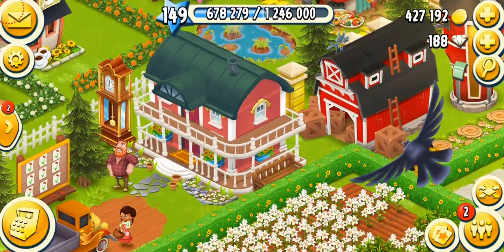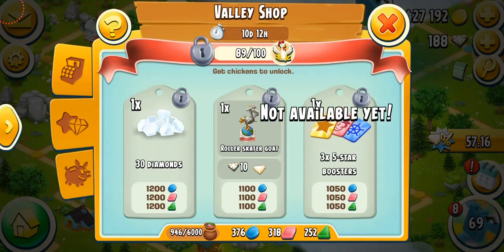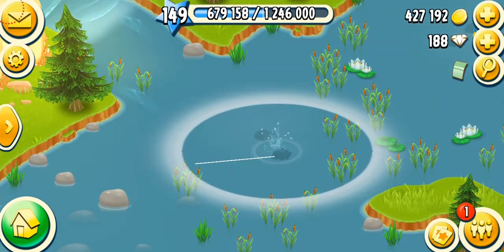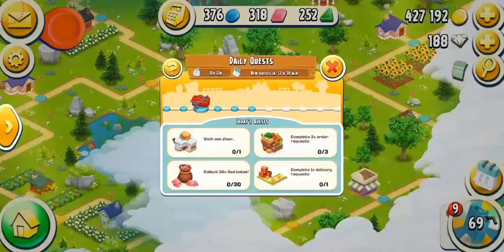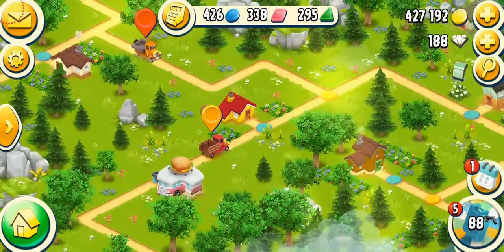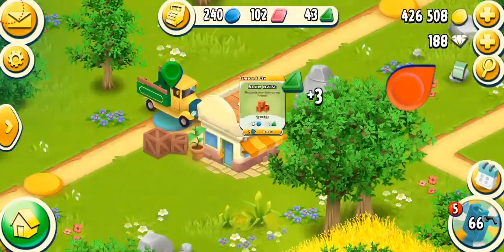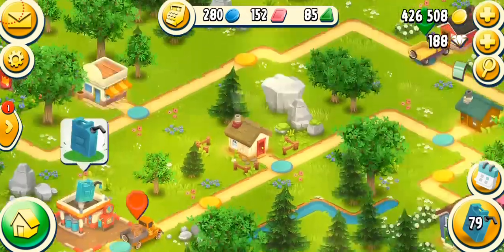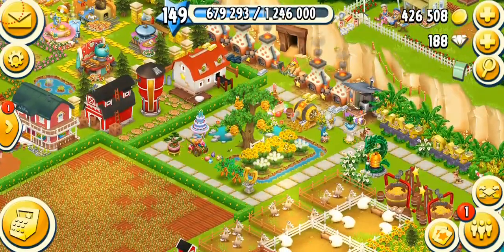Hay Day Valley Gameplay | How to Play Valley (Tutorial) Gameplay!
In this video I am showing you all the things related to the Valley! Valley was added in the game in June 2019 and is known to be the BIGGEST Update ever in the history of Hay Day. It allows players to collect tokens and get really cool things! It's completely optional to play and unlocks from level 25 and higher.

I post detailed discussions, everything going on in my farm and also to keep you guys alert of what's coming etc.